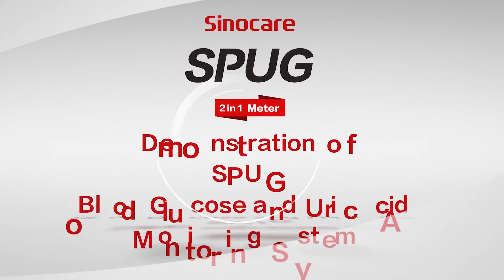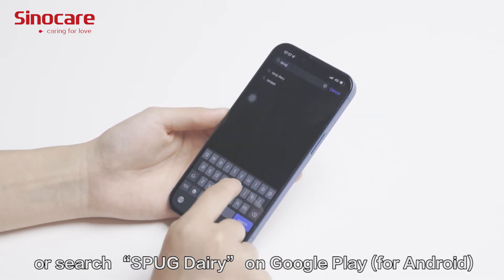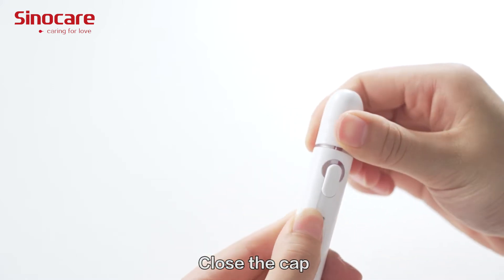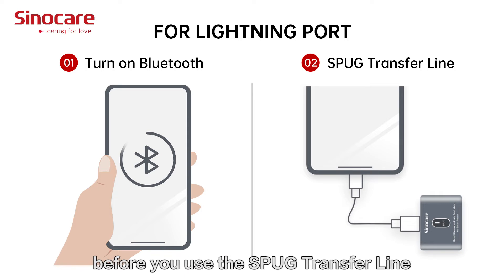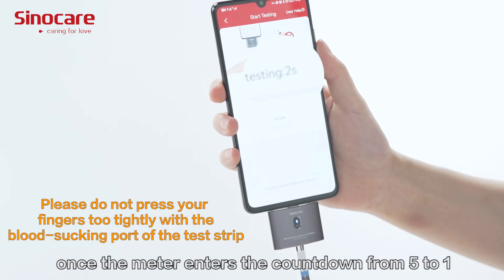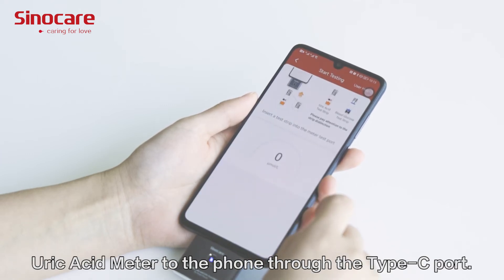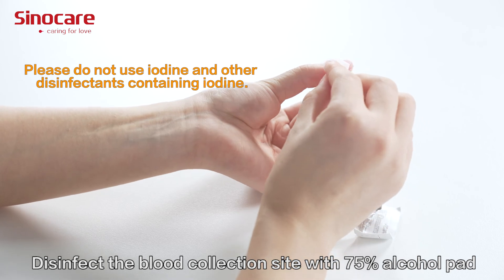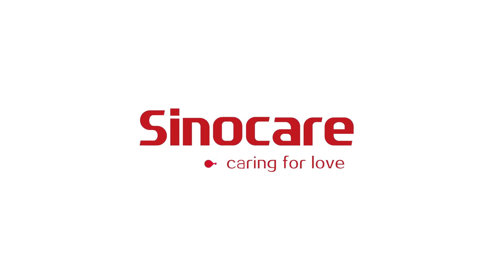How to use Sinocare SPUG (Blood Glucose and Uric Acid)